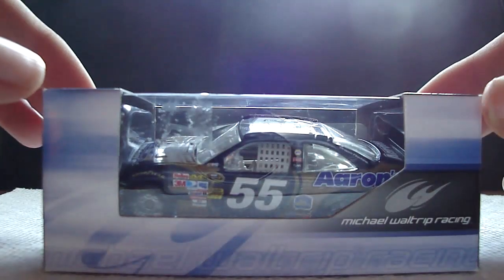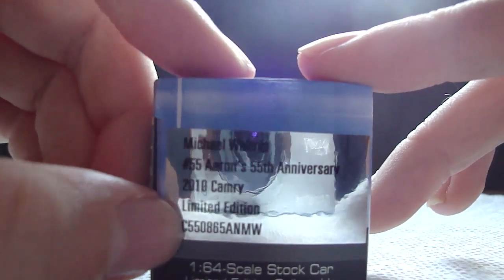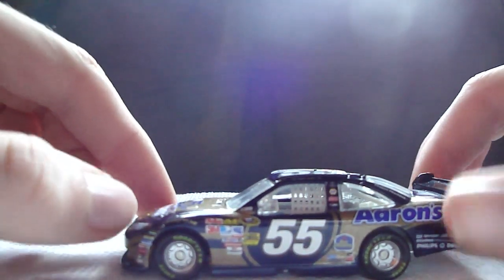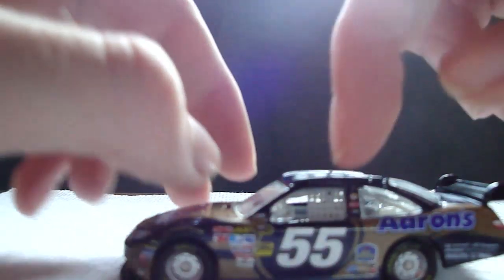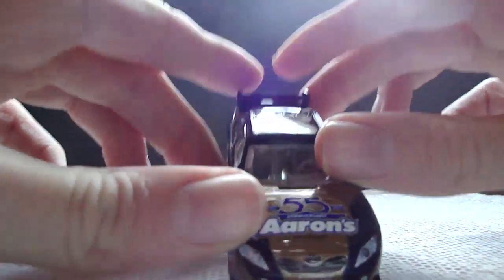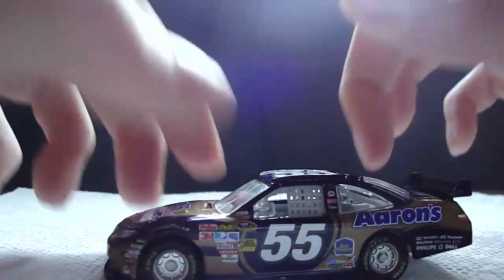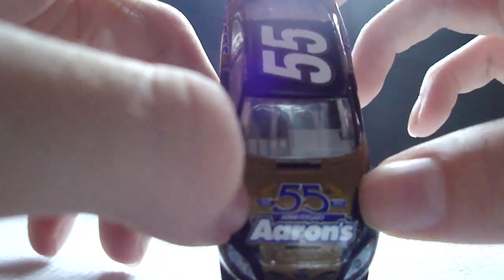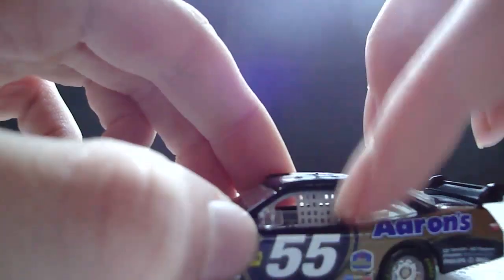Michael Waltrip Aaron's 55th Anniversary Toyota 2010 Di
This is a really cool car!